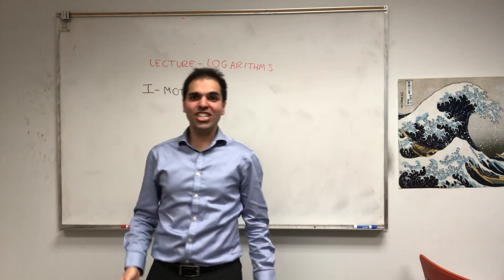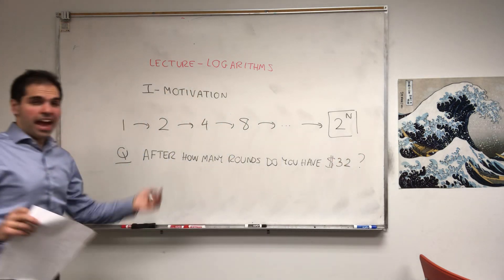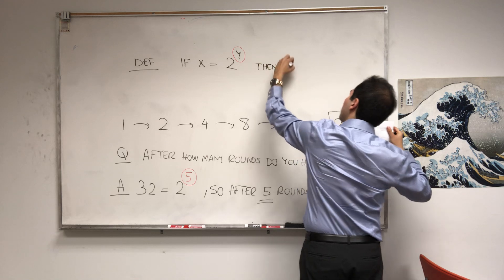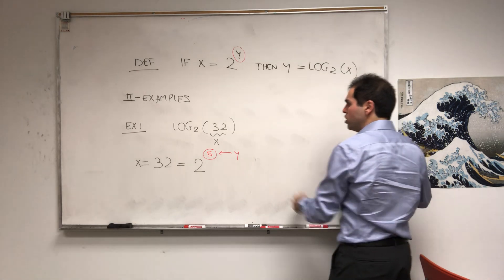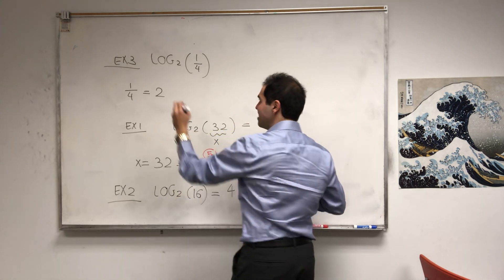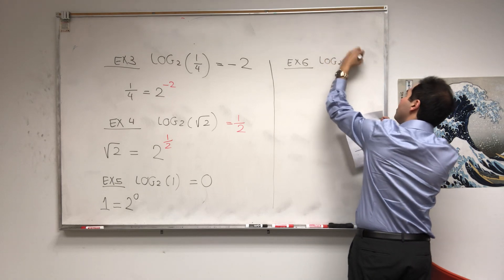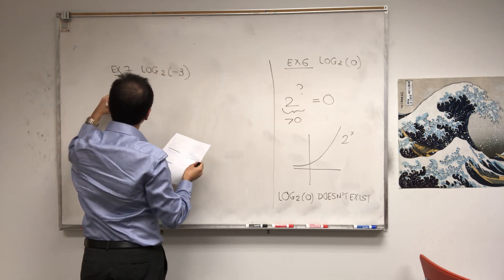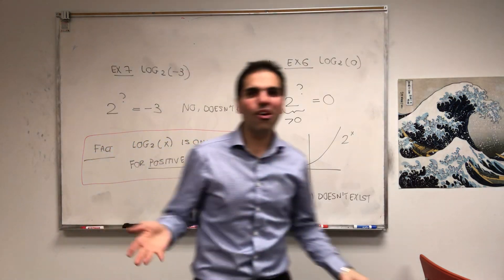What is a logarithm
In this video, I motivate the definition of the logarithm, followed by some examples, and finally I give 1-2 applications of the concept. Enjoy!